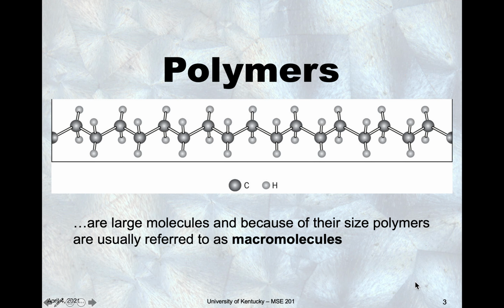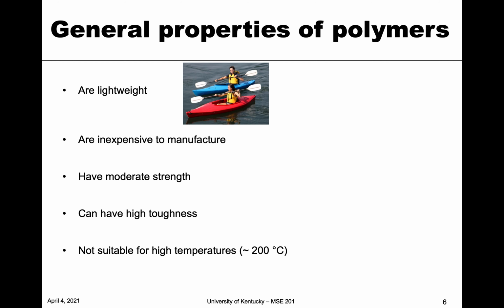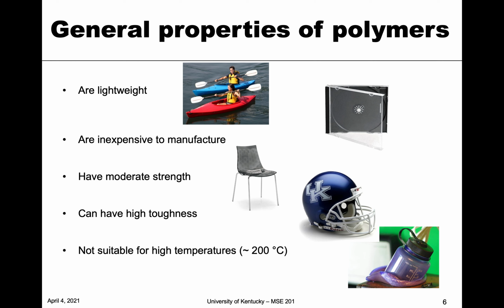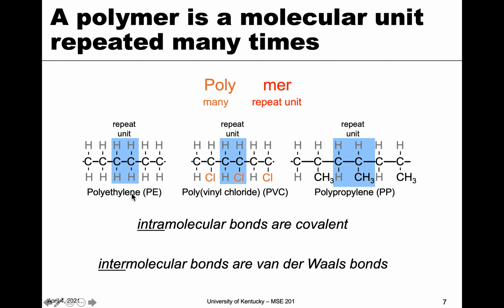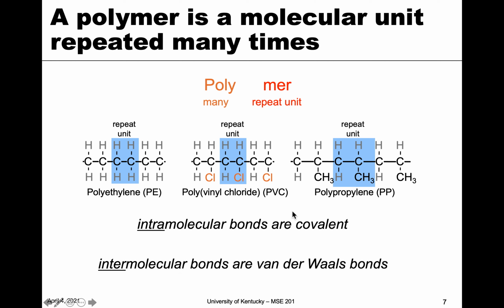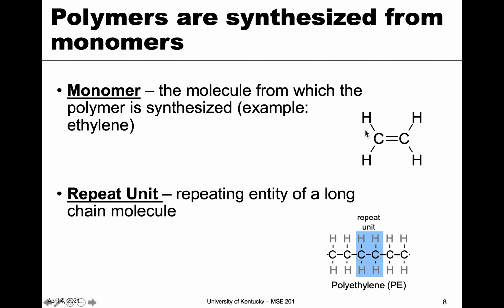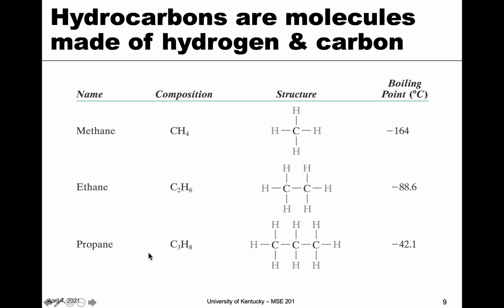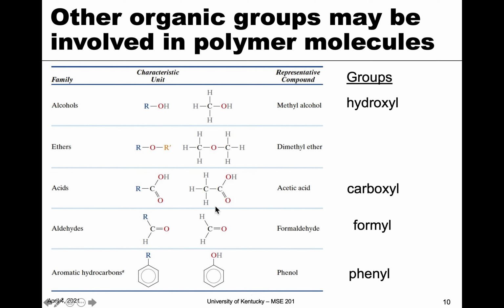MSE 201 S21 Lecture 28 - Module 2 - Introduction to Polymers